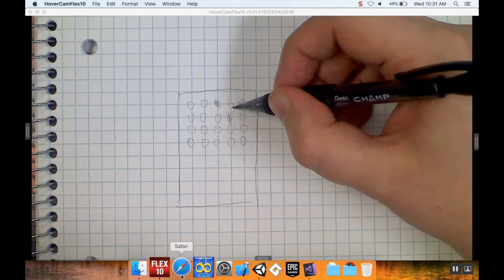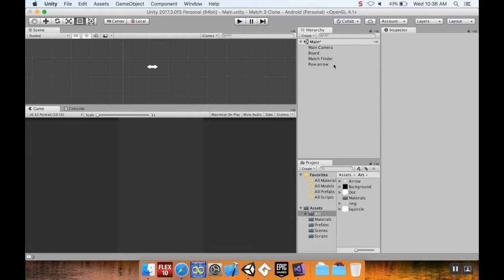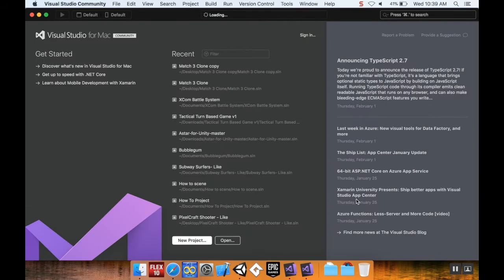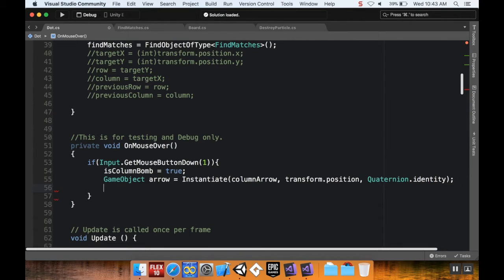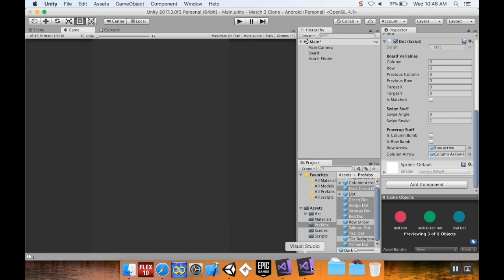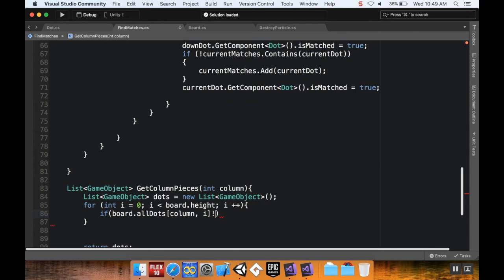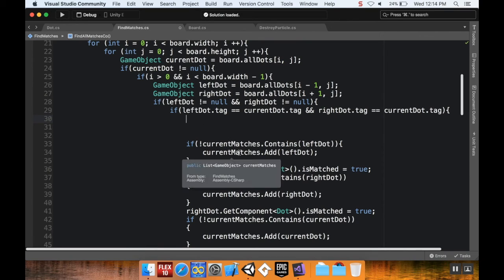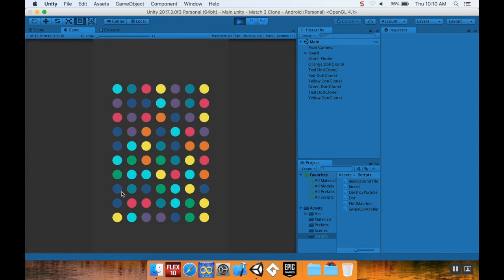Part 16 - Bombs! Part 1: Make a Game like Candy Crush in Unity using C#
Okay, so this video got a little long, so I decided to split it up into two.  The second part will be uploaded tomorrow.

Today we're looking at making a piece that will destroy every other piece in a row or column.  Note that right now, we're only making the pieces, soon we can add in the functionality to have these pieces generate.